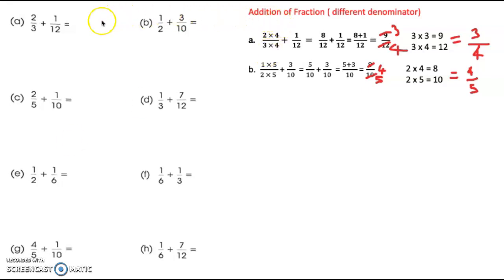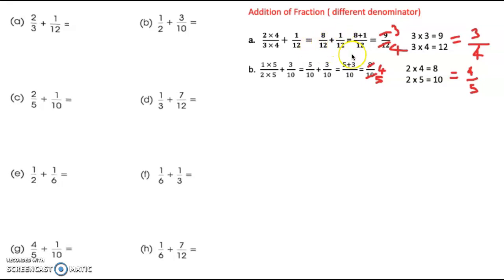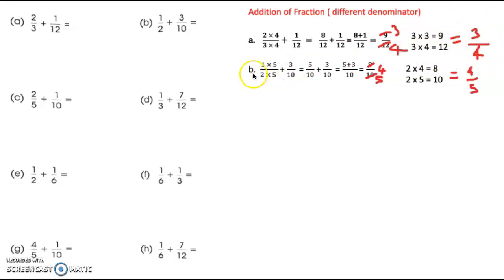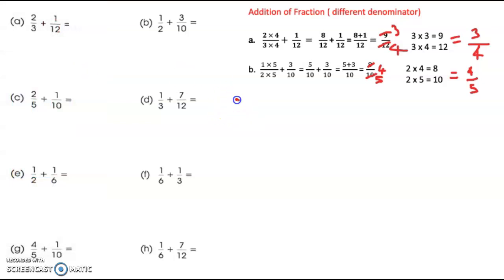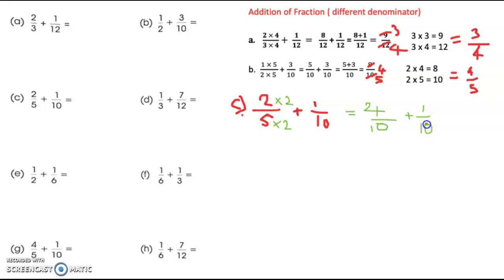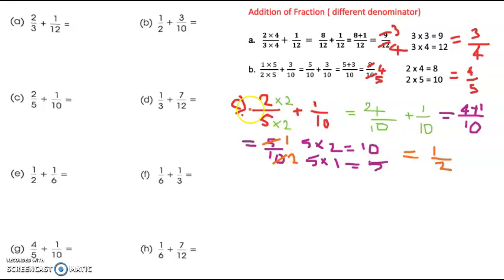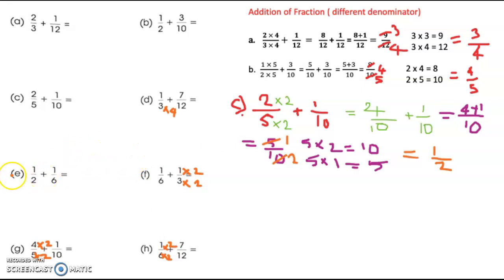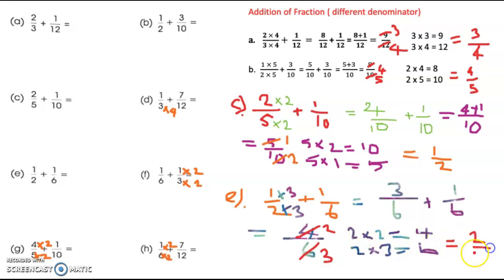Additing fraction different denominator